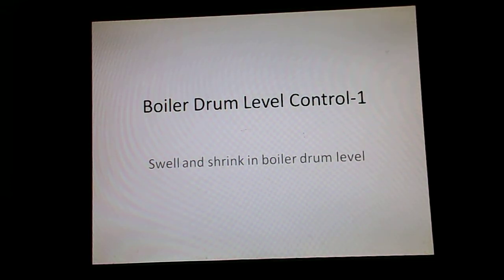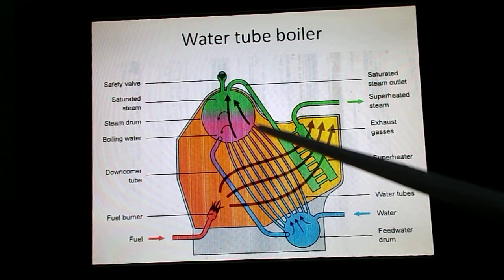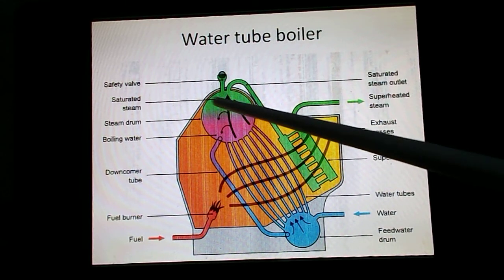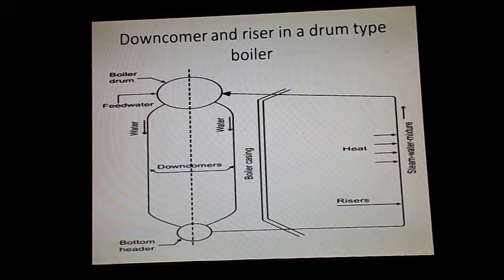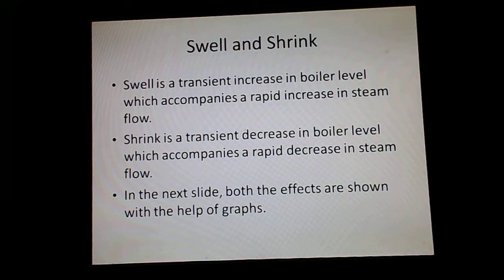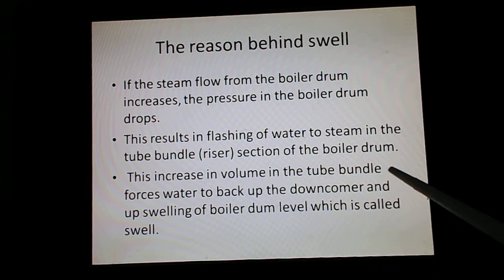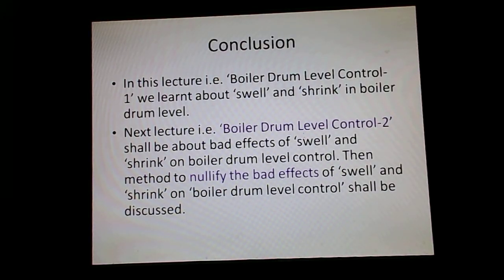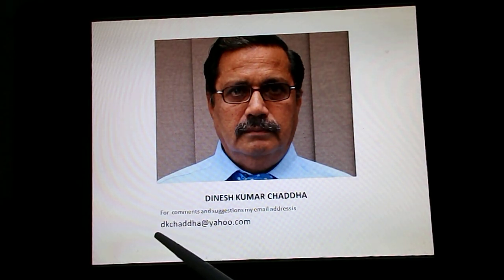Boiler Drum Level Control 1, Swell and shrink in boiler drum level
Swell and shrink in boiler drum level
This lecture series is of use to the following:
Control & Instrumentation (C&I) Engineers and Students.
Operation Engineers of the TPP (Thermal Power Plant).
Process Design Engineers.